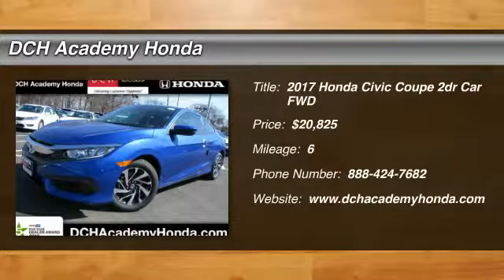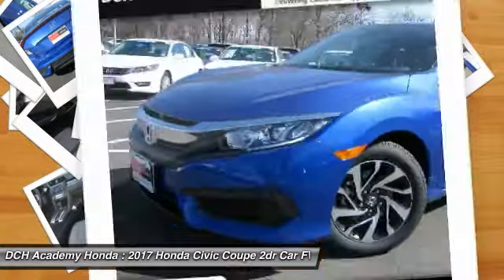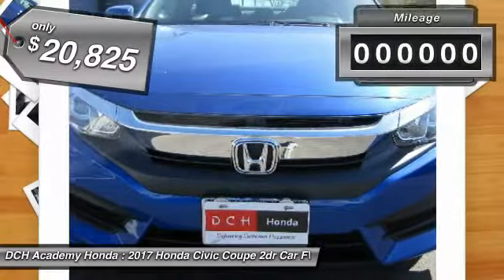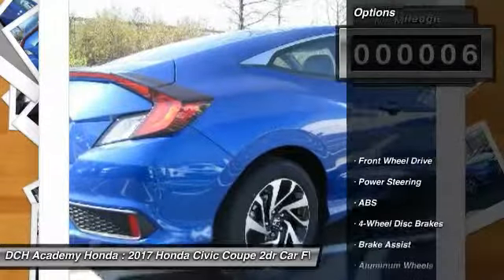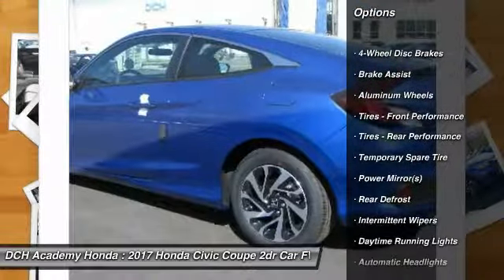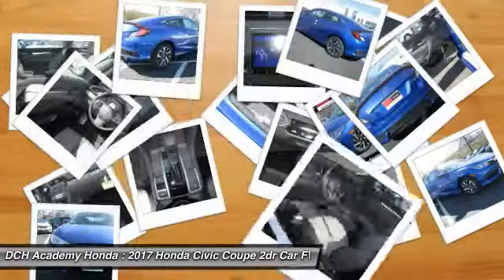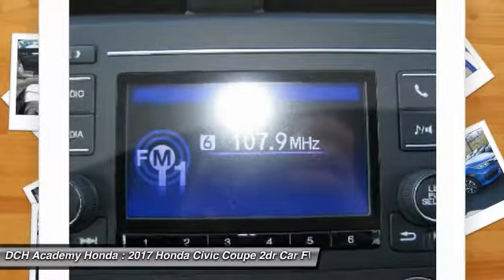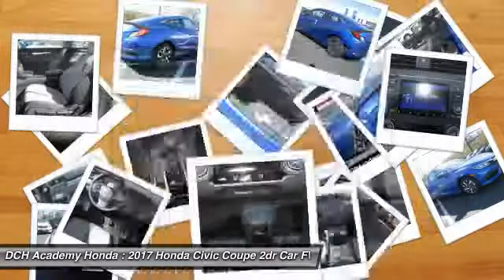2017 Honda Civic Coupe AH71316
2017 HONDA CIVIC COUPE Old Bridge, NJ
Stock# AH71316

BACK-UP CAMERA, BLUETOOTH, MP3 Player, KEYLESS ENTRY, 39 MPG Highway, ALLOY WHEELS!. With a fierce new shape and distinctive cut lines, the Honda Civic Coupe has never looked better. See more road and use less energy with distinctive LED Daytime Running Lights and brake lights. Touring models also feature all-LED headlights and turn indicators. The Civic comes standard with a 6-speed manual transmission mated to a 158hp 2.0L engine. A continuously variable transmission is also available to this engine and comes standard on the 174hp 1.5L turbocharged engine on EX-T and above trims which can get up to 41-HWY MPG and feature an Eco Assist system. Inside enjoy the massive console storage and available features such as heated front seats, 8-way power seats, and a push button start with a remote starter option. The 7-inch display audio with touch-screen allows you to touch, pinch and swipe your way through music, podcasts and more. Connect your compatible smartphone to gain features like navigation, music streaming, sending/receiving text messages, create reminders and more. The available Driver Information Interface allows you to see what song?s playing, who?s calling and more with a quick glance at a color screen right behind your steering wheel. The Advanced Compatibility Engineering Body Structure enhances occupant protection and crash compatibility in frontal collisions by distributing crash energy more evenly. A multi-angle rearview camera helps you reverse with confidence. Available Driver-Assist Technology includes lane keeping assist, adaptive cruise control, and Honda LaneWatch. Honda Sensing features available technologies like a Collision Mitigation Braking System, Road Departure Mitigation, Forward Collision Warning, and a Lane Departure Warning.